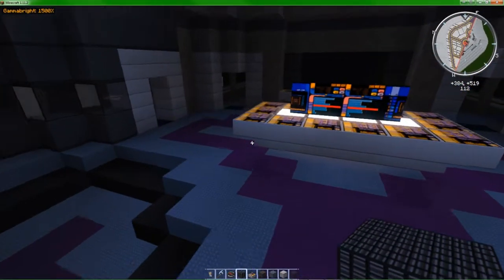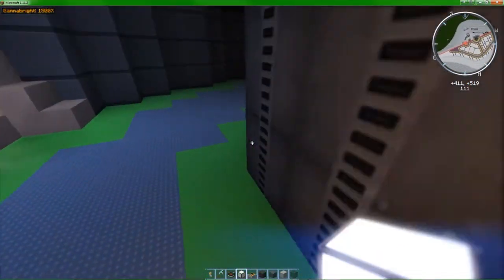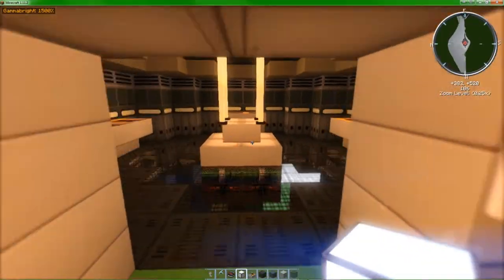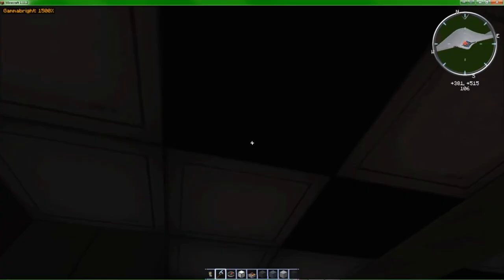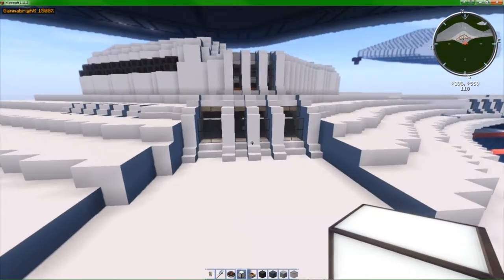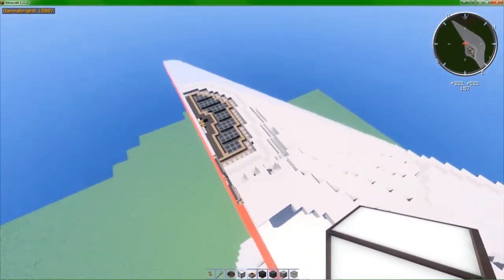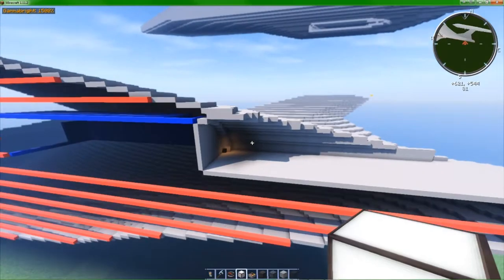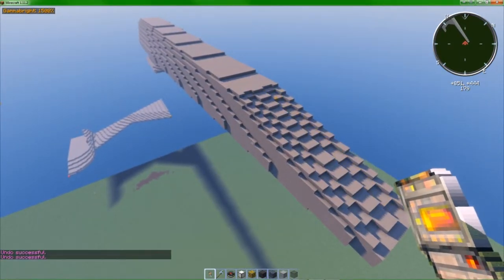[Minecraft] Broadsword Class Build Update #1 Genesis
Sorry about the sucky audio.
Big thanks to KillerWaffles for imprting my 3D model into an MCEdit Schematic.

This guy is just great.
Sub to him
Now. :)

it has been used throughout the build.

If you follow me you will recieve somewhat accurate reports on the videos I will upload in the future and pings on when they will be uploaded. :)